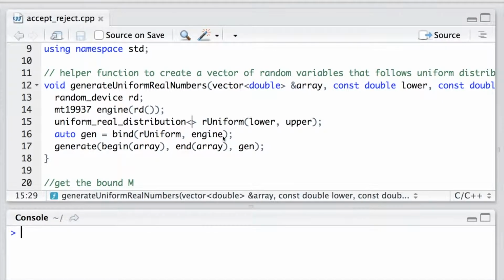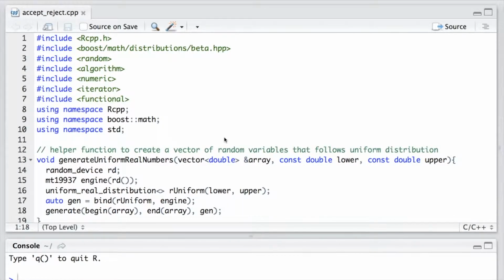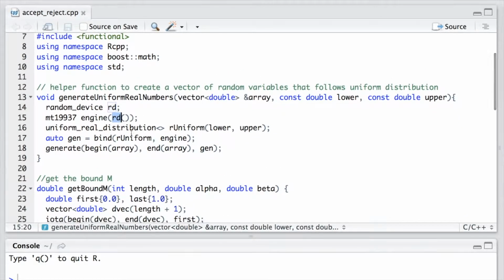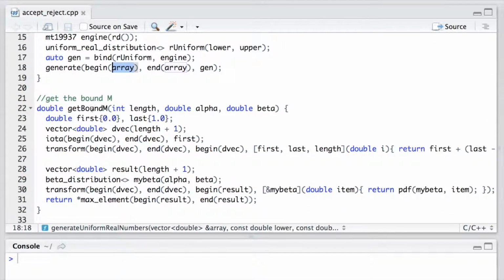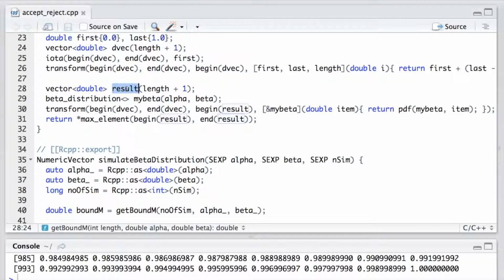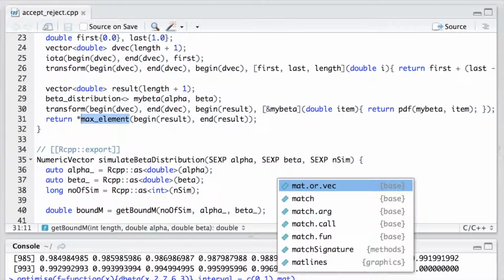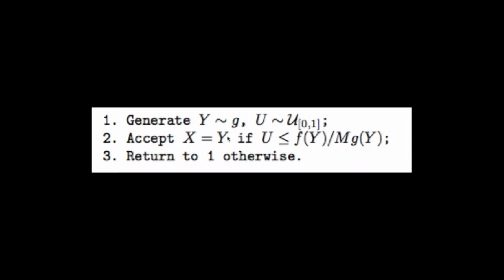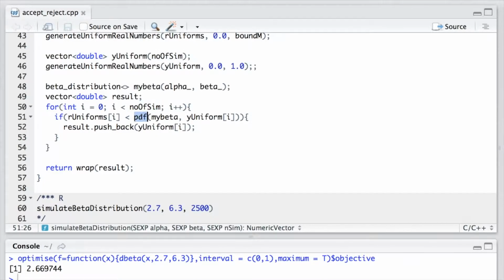Monte Carlo Simulation Using Rcpp: Accept-Reject Method